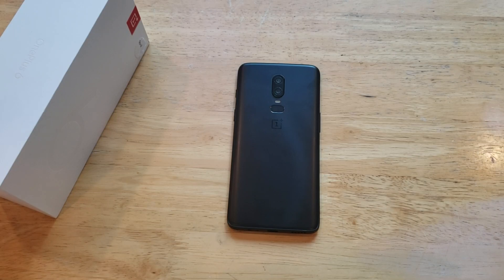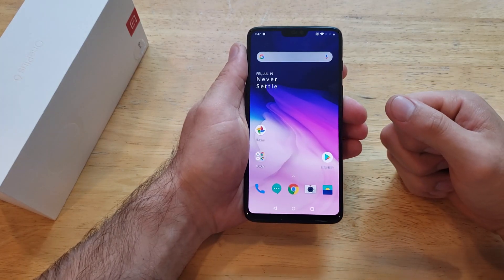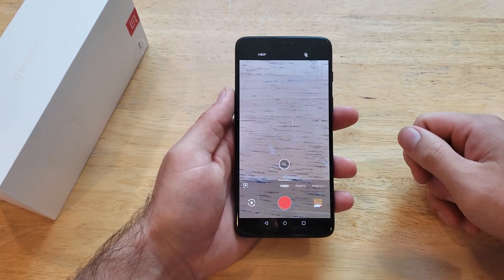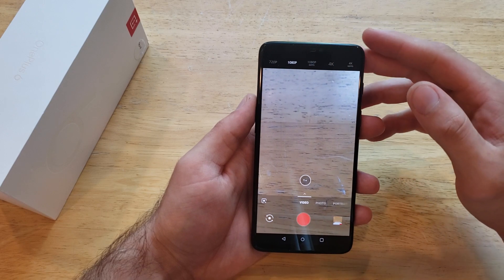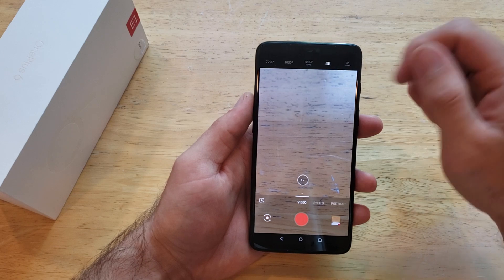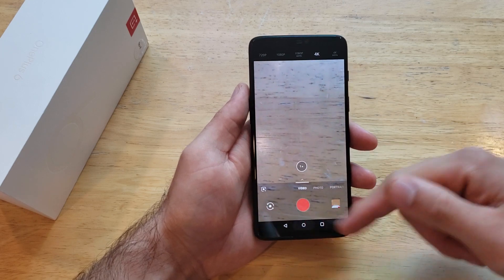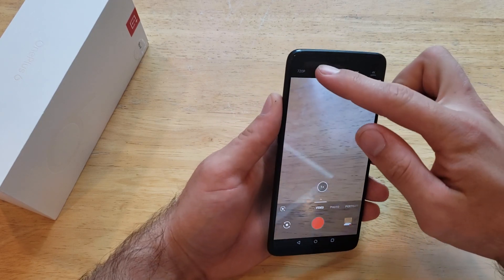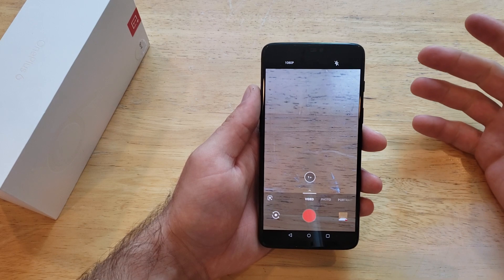How to record 4K video on oneplus 6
A tutorial video demonstrates how to record videos in 4k on the oneplus 6